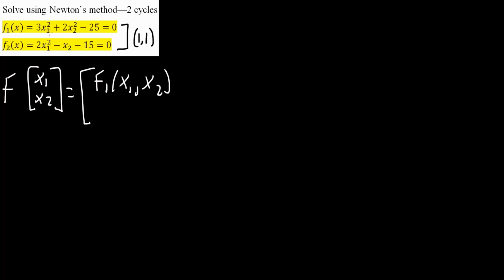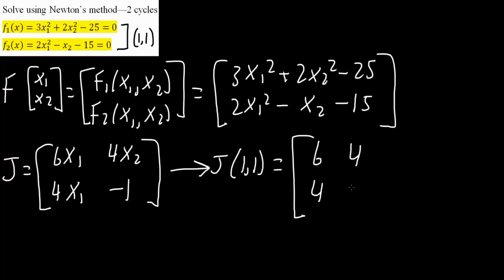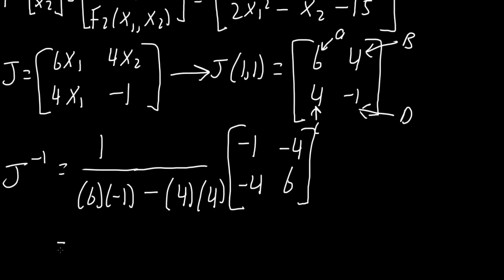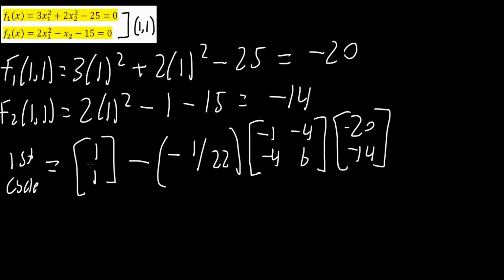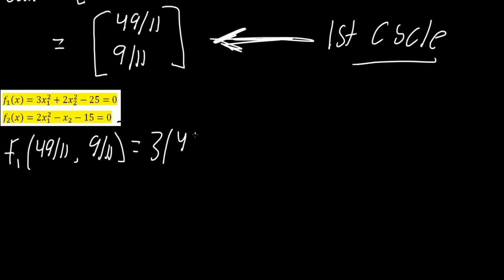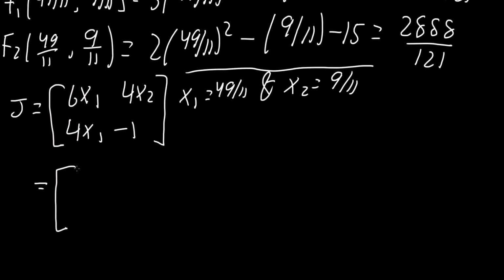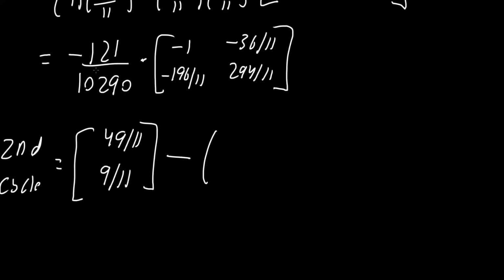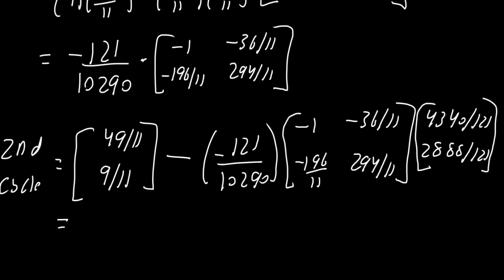Non-linear 2 equations Solve using Newton’s method—2 cycles (example)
Solve using Newton’s method—2 cycles (example)

Workbooks that I wrote: